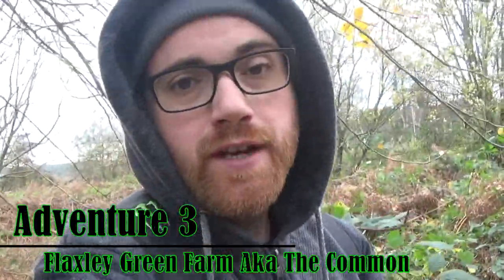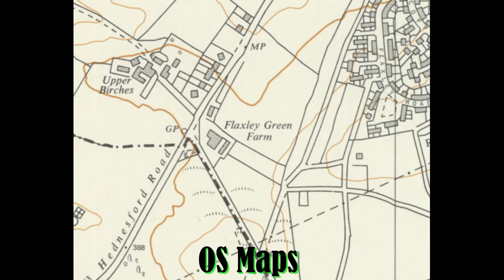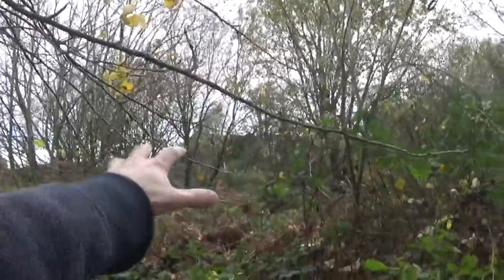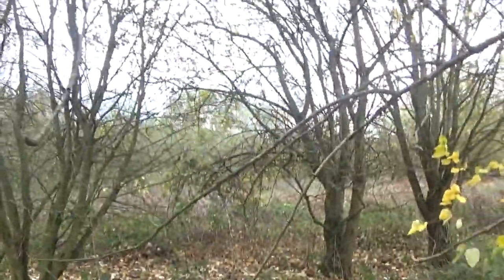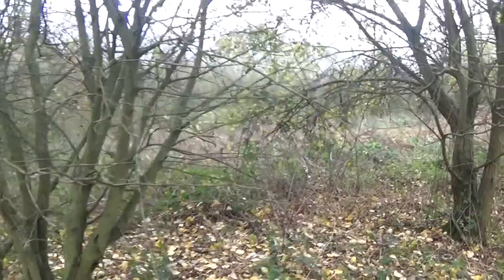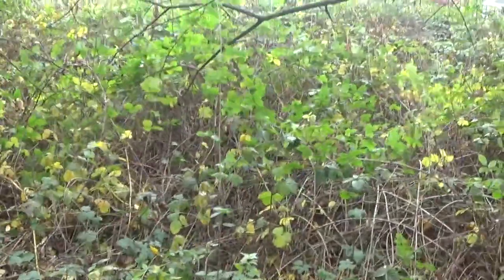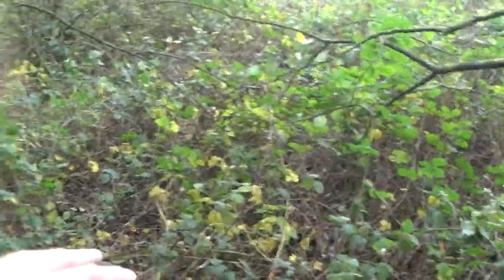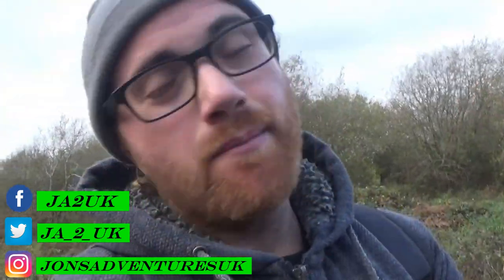Jon's Adventure 3: Flaxley Green Farm Aka The Common - Rugeley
On this adventure we went to explore an area called Flaxley Green Farm to see if we can find any evidence of it.
The land is known to locals as The Common, it was mainly used by dog walkers until the landowner destroyed the area and this has made it very dangerous to now use.